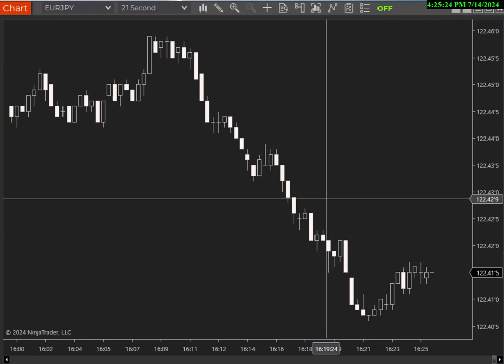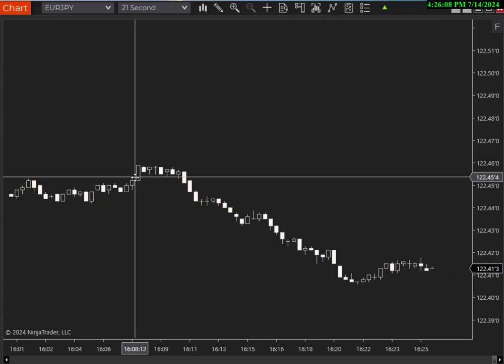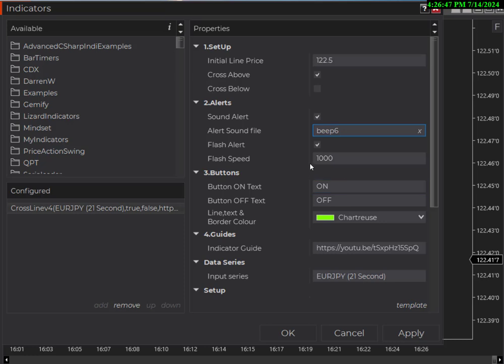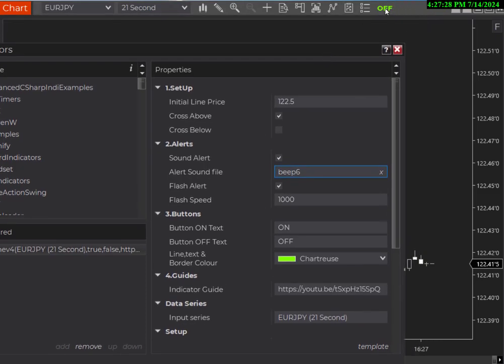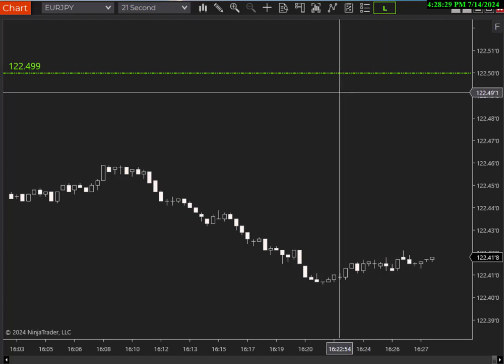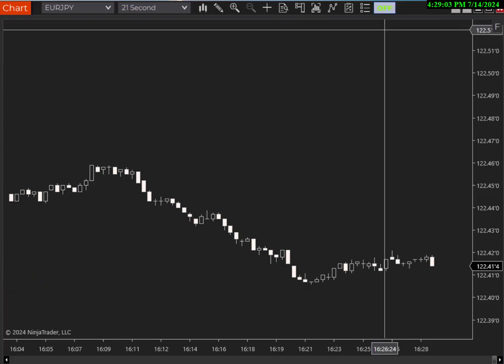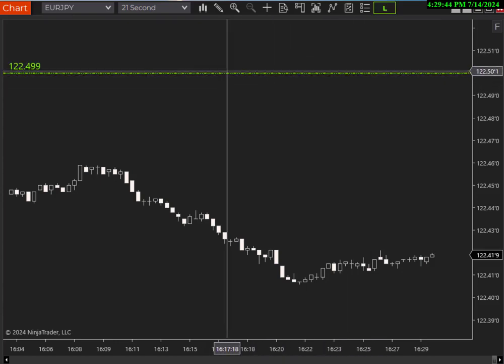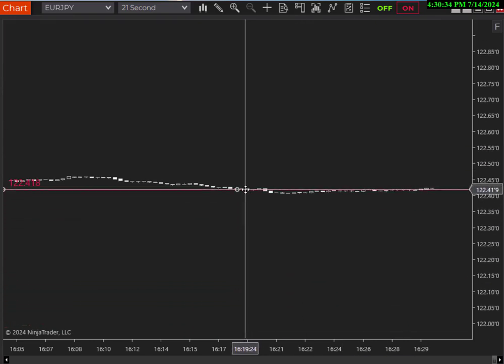NinjaTrader 8 CrossLinev4